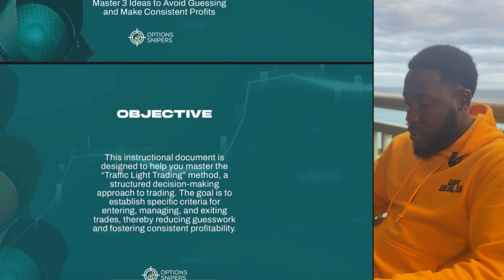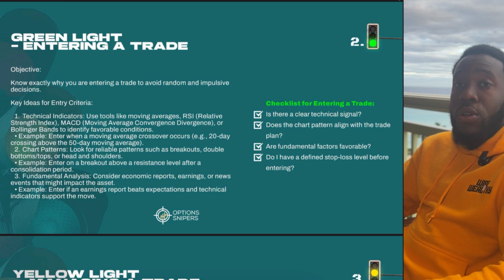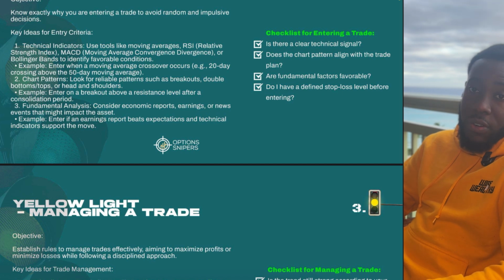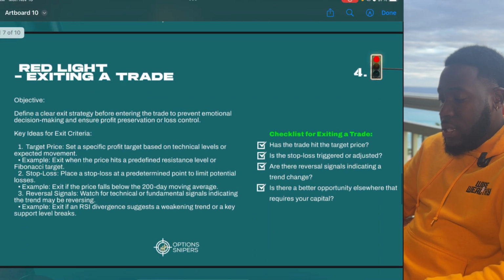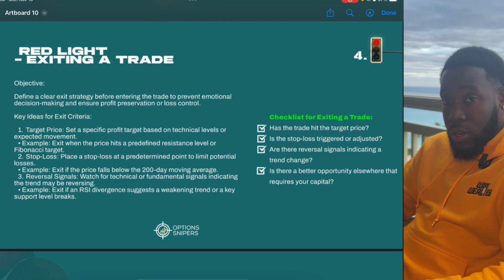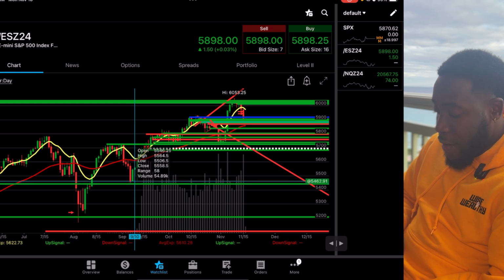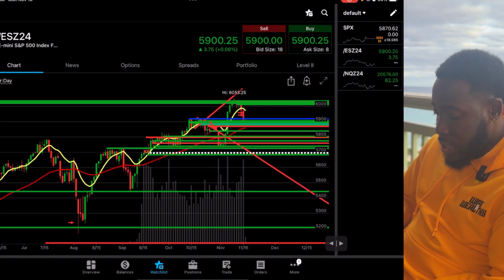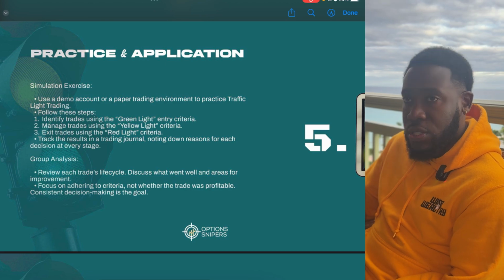The Simplest Trading Strategy: Traffic Light Trading Explained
The traffic light trading method: a simple framework for entries, management and exits
An educational walkthrough of a three-stage trade framework: green light for entry criteria, yellow light for managing a trade, and red light for exits, using a double bottom example.

Professor Wasi of Options Snipers University introduces the traffic light method, a three-stage framework for trading. The green light covers entry: define the technical signals that justify a trade, look for volatility and volume, and set a stop-loss and profit target at the time of entry. The yellow light covers managing the trade: check whether price is following the current trend, watch for changes in volume and volatility, and decide whether to scale out or use a trailing stop. The red light covers exits: honor the stop-loss rather than cancelling it, and decide in advance whether to take a full profit or part of one. The video applies the framework to a double bottom example on a price chart, showing how the second low holding above the first supports an upside idea, how an invalidation level defines the risk, and how a trail can follow moving averages. The host emphasizes that a defined invalidation point lets a trader accept a small loss early rather than a larger one later. This video is educational and does not show or promise any specific results.

Key takeaways:
- Define entry criteria in advance, including the signal and the level that invalidates the idea.
- Watch volume and volatility during a trade and adjust management rules accordingly.
- Honor stop-losses instead of cancelling them when price approaches the level.
- Decide in advance whether to take partial or full profits at a target.
- Accepting a small, defined loss early is part of managing risk.